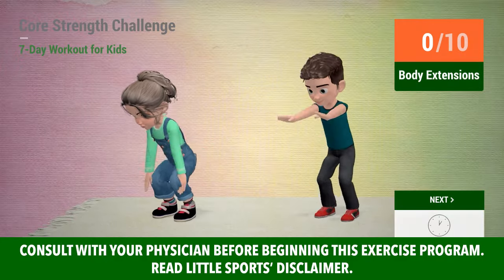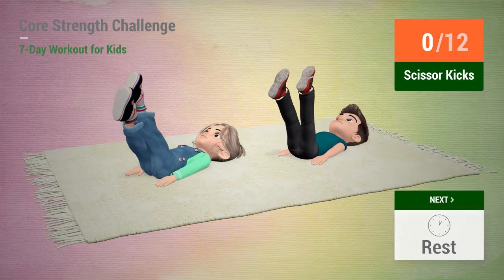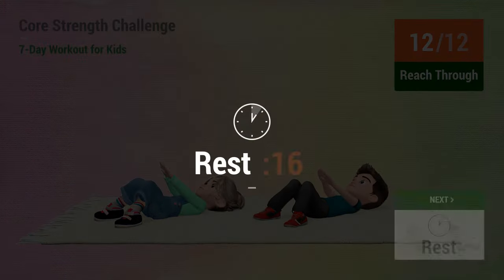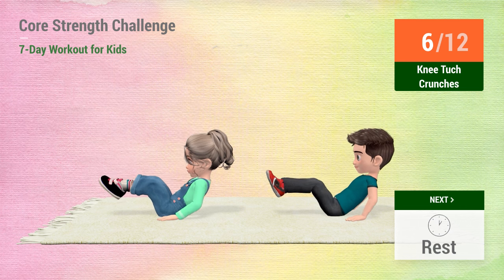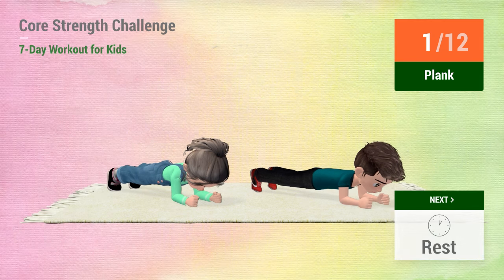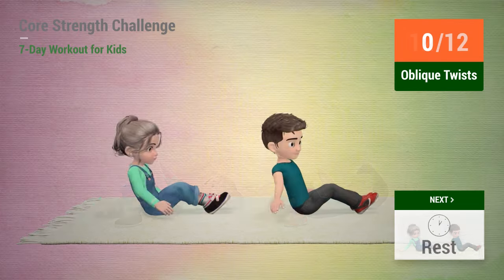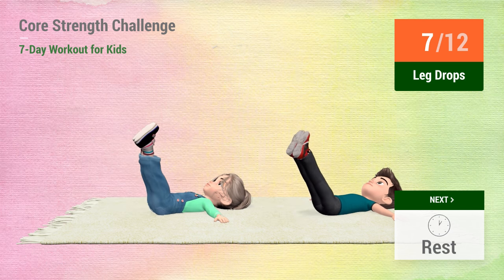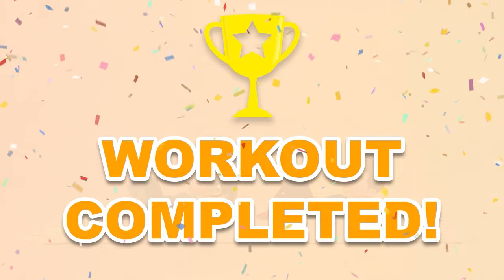CORE STRENGTH CHALLENGE: 7-DAY ABDOMINAL WORKOUT FOR KIDS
A 7-day challenge for kids to help them get a stronger core by doing abdominal exercises at home!!

The core's the part of the body that maintains balance, composed of the torso, pelvis, and spine and supports all our movements. A strengthened core is vital to kids' overall fitness. It helps them have better posture, balance and stability and also trains the body to perform any exercise or movement more efficiently and with less risk of injuries. This routine starts with a warm-up of cardio exercises to prepare the core and the surrounding muscles for more challenging movements, followed by two sets of mat exercises that target the entire abdomen.

TIMECODES:

00:00 Body Extensions
00:26 Rest
00:44 Burpees
01:34 Rest
02:01 Scissor Kicks
02:21 Rest
02:39 Reach Through
03:18 Rest
03:36 Oblique Twists
04:08 Rest
04:27 Leg Drops
05:13 Rest
05:32 Knee Tuch Crunches
06:06 Rest
06:25 Heel Touch
06:47 Rest
07:06 Flutter Kicks
07:25 Rest
07:43 Plank
08:17 Rest
08:44 Jumping Jacks
09:07 Rest
09:26 Reach Through
10:04 Rest
10:22 Oblique Twists
10:55 Rest
11:13 Leg Drops
11:59 Rest
12:18 Knee Tuch Crunches
12:53 Rest
13:11 Heel Touch